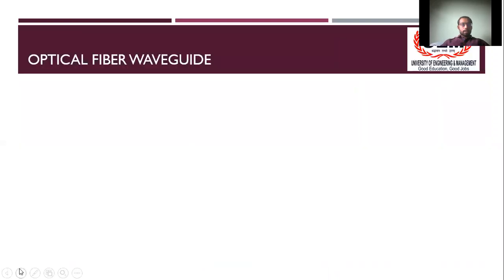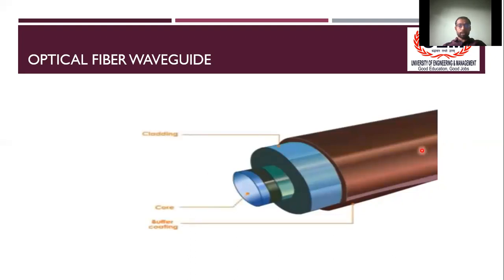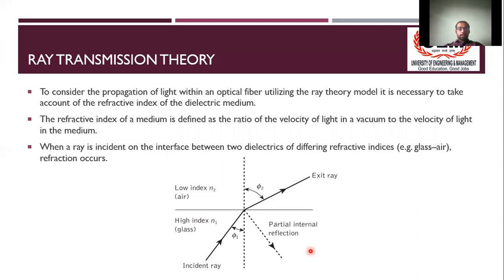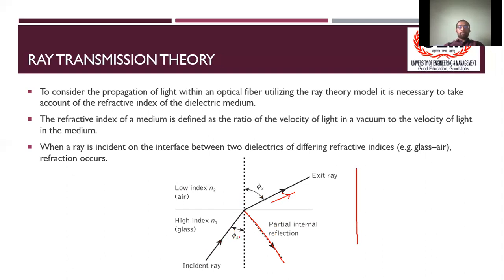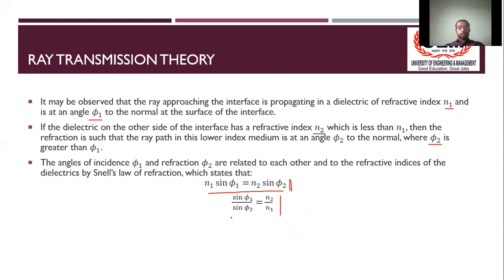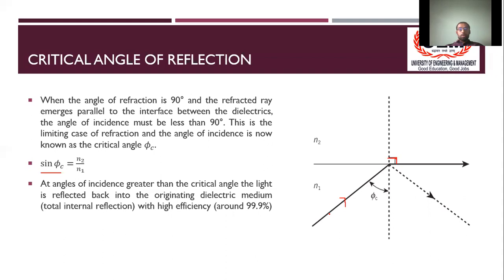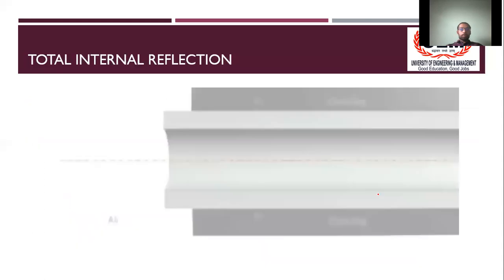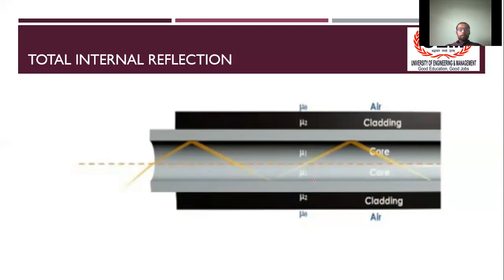Lecture 2: optical fiber waveguide|ray transmission theory